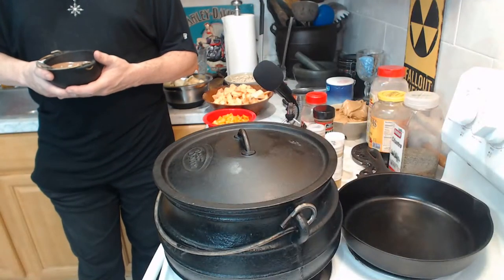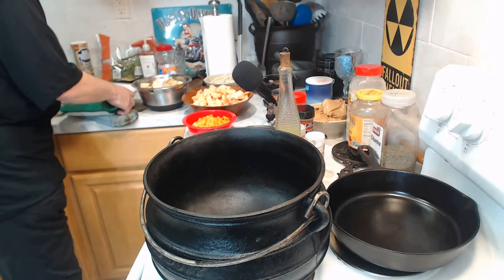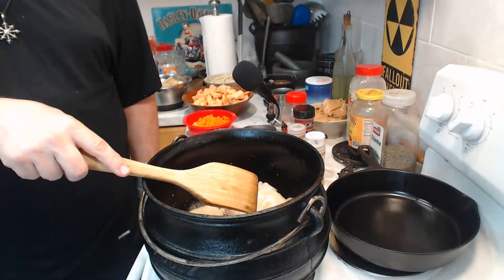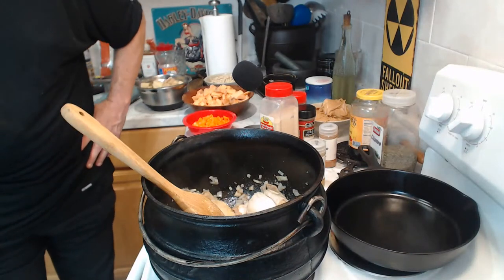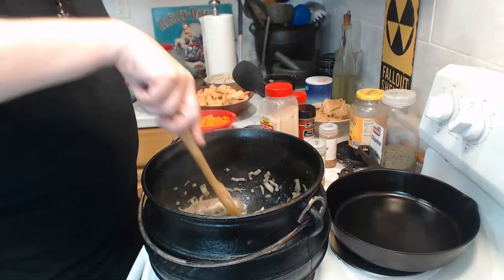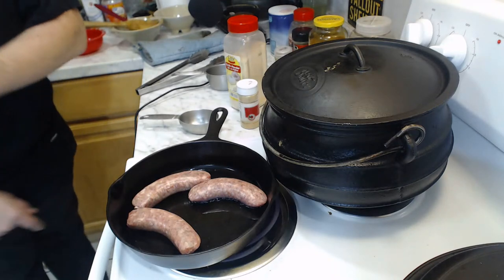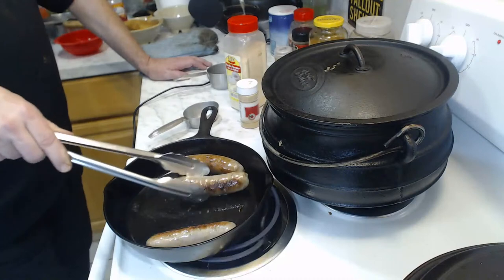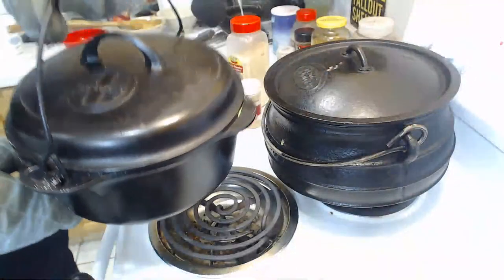Live 10-28-20: Cast Iron Cauldrons Part 2 - Delicious Halloween Potions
With Halloween only three days away, here is part 2 of our cast iron Q&A on cauldrons, dutch ovens and pots.  I plan on preparing two Halloween dishes in my cauldrons during this live session, to demonstrate two dishes to prepare on Halloween and serve to your little monsters before the night falls, or even after dark.  As always, comments are encouraged.  This is a live chat, and participation is encouraged!

Chocolate Slime:

1/4 cup cocoa
1/2 cup powdered sugar
1 cup corn starch
1/4 teaspoon vanilla extract
3/4 cup milk

Mix together cocoa, powdered sugar, corn starch.  Begin stirring in milk, a little at a time.  Add vanilla extract.  Keep adding milk, a little at a time, until the right consistency is reached.